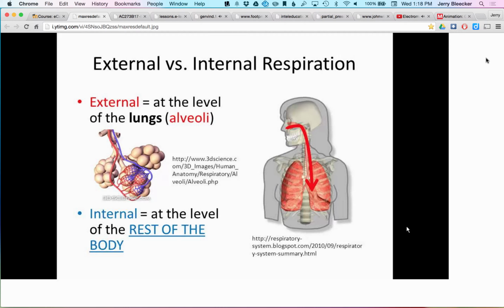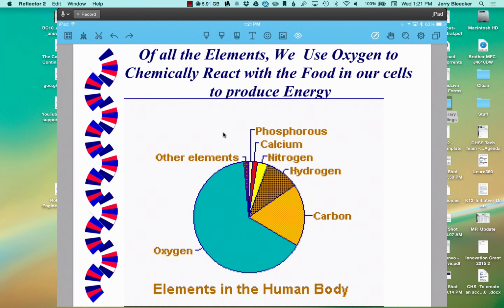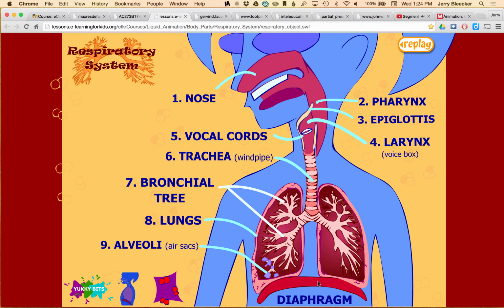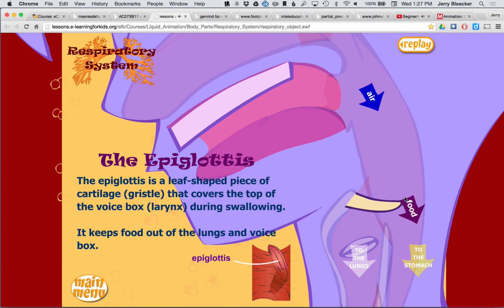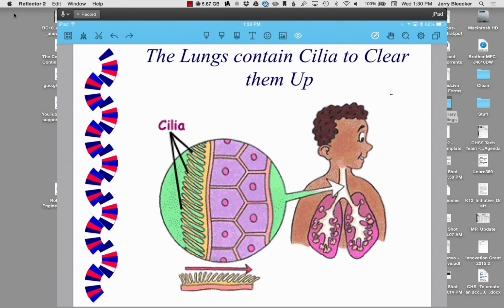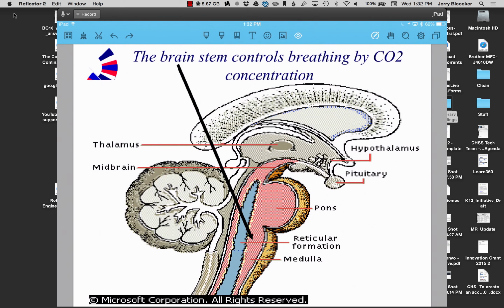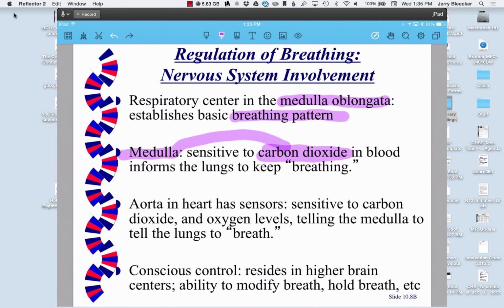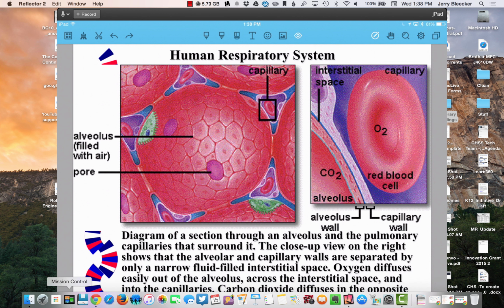Lesson 46 - Introduction to the Respiratory System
Respiratory System - Episode 1